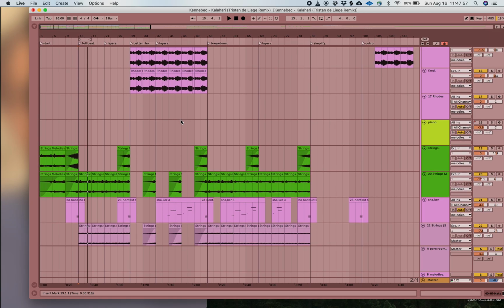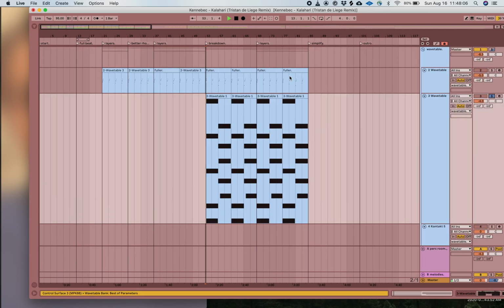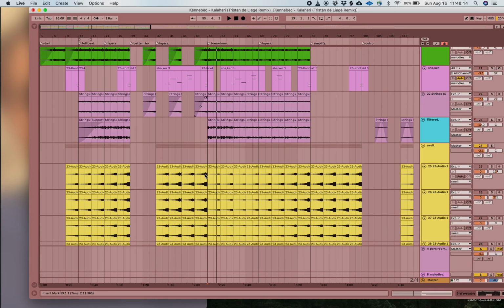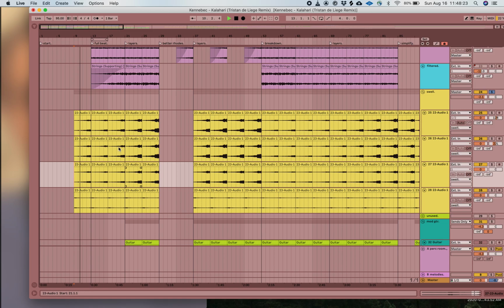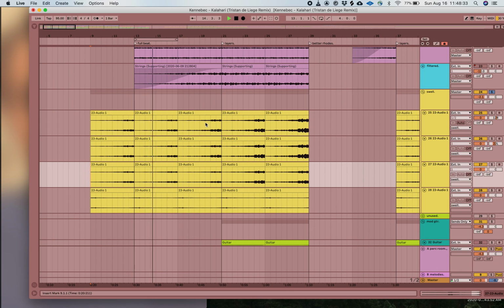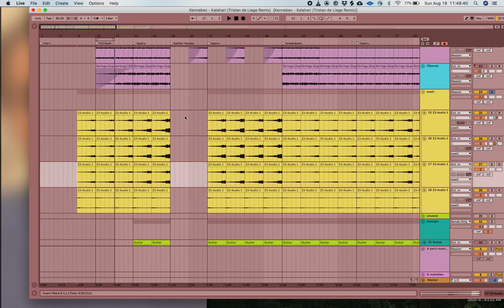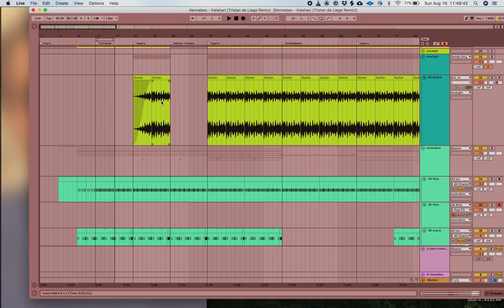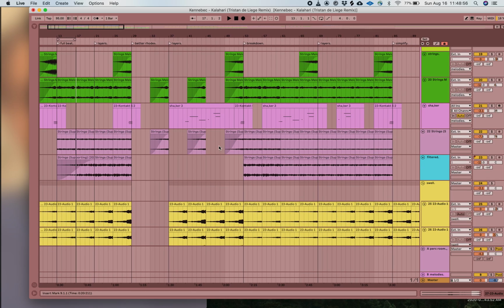Tristan de Liege x Kennebec - How I made my remix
KENNEBEC
“DEPARTURE REMIXED”
RELEASED 9TH OCTOBER 2020

Following the release of his debut album Departure earlier this year, Kennebec returns with a digital package of six remixes on 16th October 2020, building on the expansive, organic sounds of his debut outing in collaboration with some of jazz and lo fi’s finest. Upon Departure’s release Kennebec’s naturally inspired, exploratory work drew comparisons from Crack Magazine with early Four Tet, with them calling it “an ode to the beauty and solace found in the Pacific Northwest, to its sweeping landscapes and lush rainforests”. In keeping with Kennebec’s source material, this collection of remixes feels like an organic offshoot, spawned instead of made. The EP opens with Newham jazz maven Alfa Mist’s remix of Quest. A prominent artist/producer in UK jazz’s celebrated no-longer-new wave, for his remix he amps up Quest’s natural swing, employing his characteristic taste for chopped samples while weaving its guitar and string elements into a Dilla-esque jam. With a similar taste for exploring the blurred boundaries of jazz and hip hop, Stan Forebee takes the lilting piano lullaby of Yesterday Tomorrow and cradles it into a laid back, contemporary jazz roller, with undulating pads atop a steady, pensive beat. Getting to grips with one of Departure’s lead singles, Portland’s Kalaido draws all the song’s sprawling musical elements into a tight, lo fi work, emphasising the original’s stand out moment sampling its otherworldly sax solo. Next Santpoort tackles A Monsoon, maintaining its driving momentum while lending his own dreamy tone. Night Time Stories’ own Ash Walker steps up for remix duties on album title track Departure, drawing out and re-emphasising the original’s bassline to incredible, blissed out effect, before prolific downtempo composer Tristan De Liege
closes out the release with his take on the wending ‘Kalahari’, dressing it in ethereal piano chords, chopped guitar lines and warm pads.

Original Album Review Quotes:
'a beguiling journey' - Future Music
'a magnetic and beautiful album' - Future Music
'an evocative rhythm' - Electronic Sound
'an exhilarating deluge of sound' - CRACK
'as much about texture as it is about melody' - CRACK
'Play it before you go to work and nothing will bring down your day.' - Vinyl Chapters

Track List
1. Quest (Alpha Mist Remix)
2. Yesterday Tomorrow (Stan Forbee Remix)
3. Abundance In The Reeds (Kalaido Remix)
4. A Monsoon (Santpoort Remix)
5. Departure (Ash Walker Remix)
6. Kalahari (Tristan De Liege Remix)